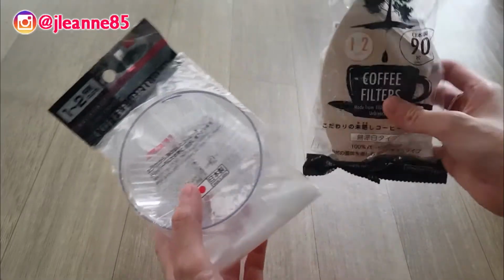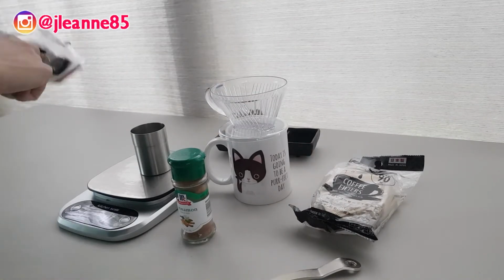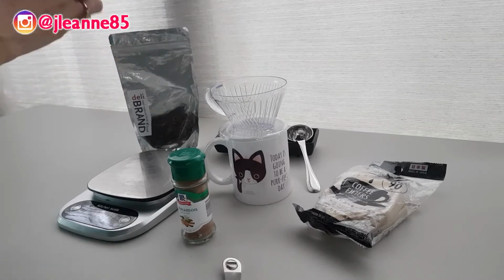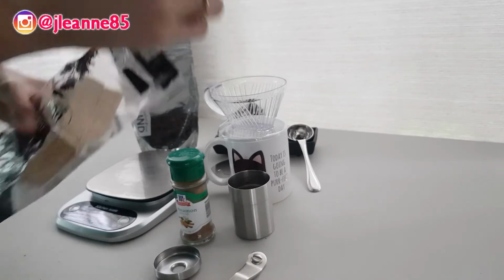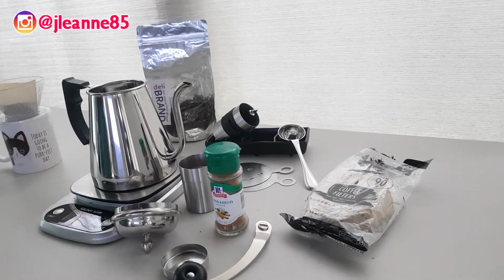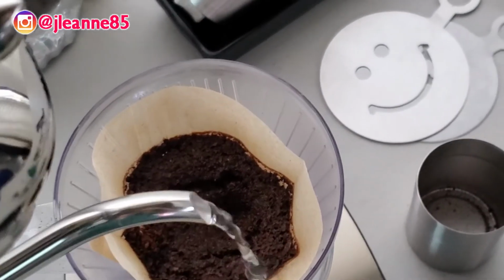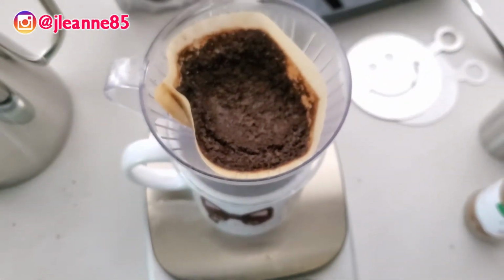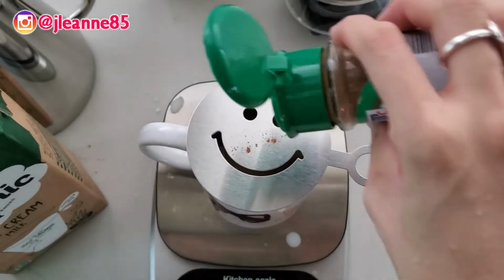Brewing Award Winning Kibungan Arabica with P88 Daiso Dripper (DAILY VLOG 163) | couchwasabi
Get them from
- Gourdo's Branches
- Green Shelf Banilad Town Center Cebu
- ECHO Store Davao
- Lipay Mundo Dumaguete

♡ For United States -- You may send PR samples to my US mailbox:

Jirbie Go
26517 Danti Court
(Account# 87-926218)